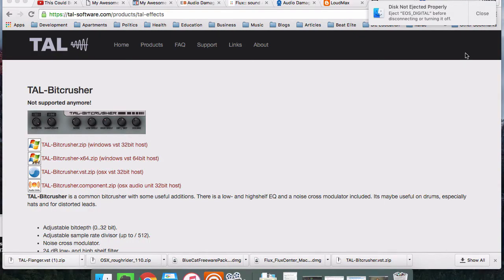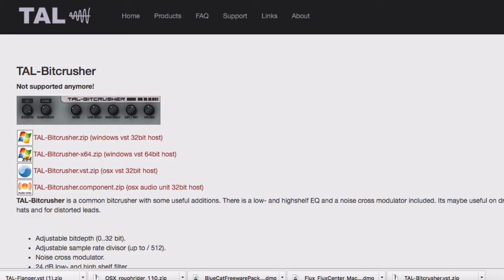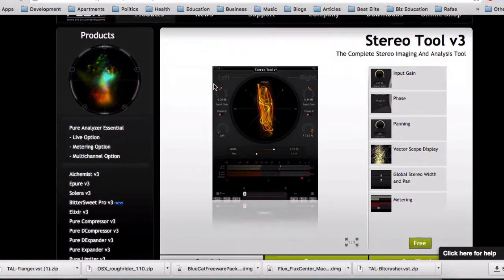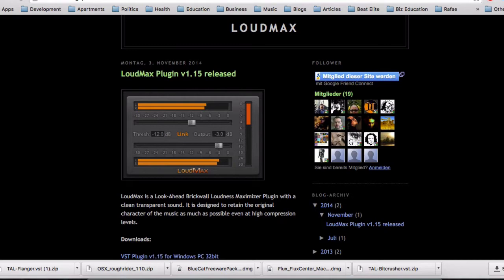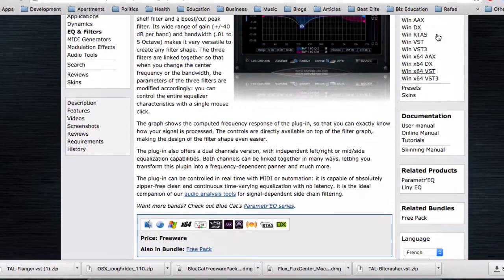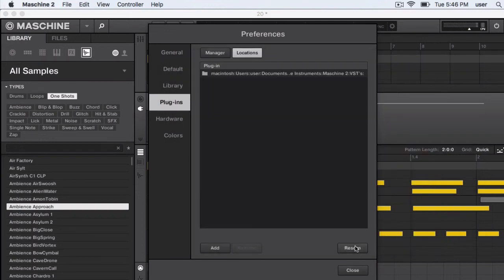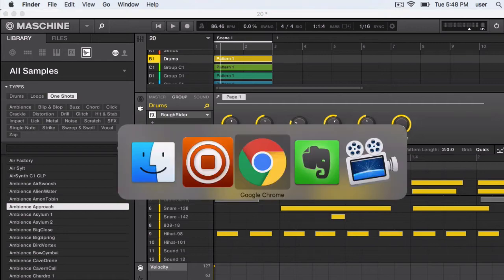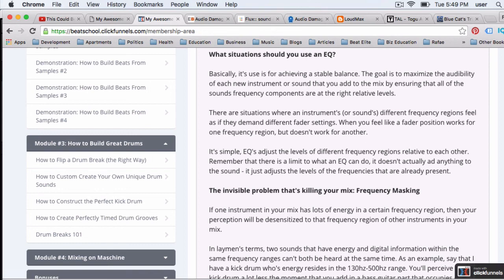5 Best Free VST Plugins for Maschine Beat Makers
What Are VST's, First of All? VST's are pieces of software made to help you manipulate your audio signals. VST's are created to emulate traditional studio gear like compressors, equalizers, tape machines, etc.

They're really important step to creating more professional quality mixes right inside of Maschine (or any DAW for that matter).

So what I’m going to do right now is give you a collection of the best free VSTs out there  that allow you to get the professional sound you're looking for, without dropping a dime.

Holler at you later,

Rob